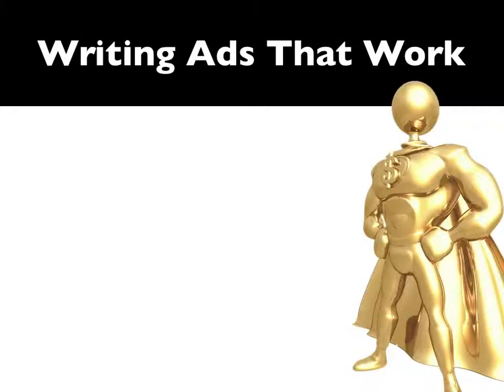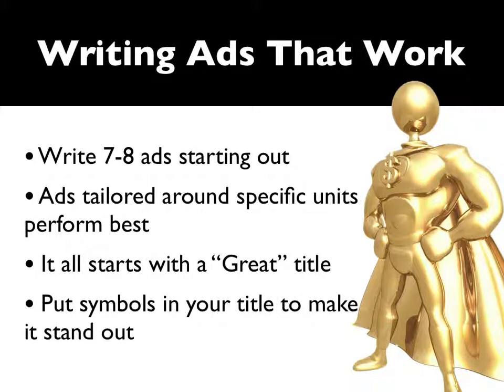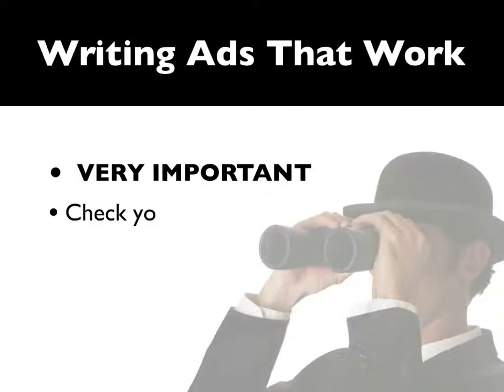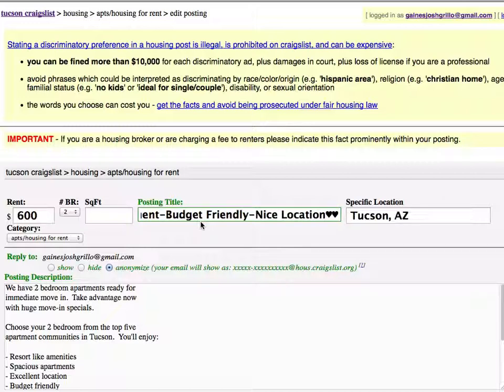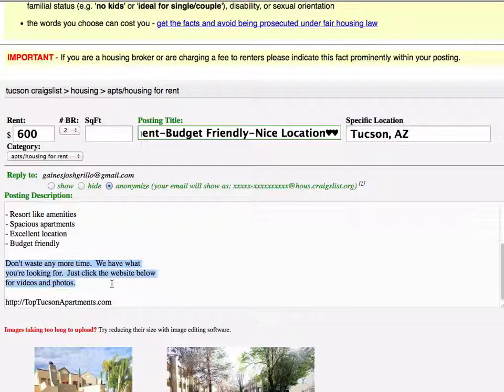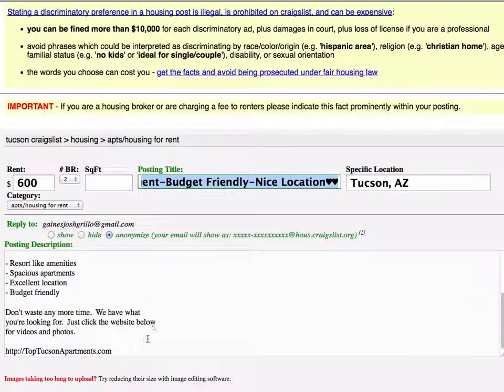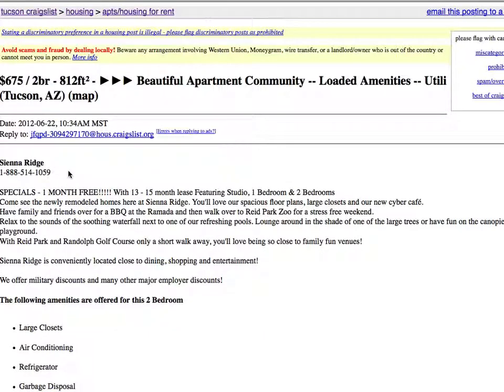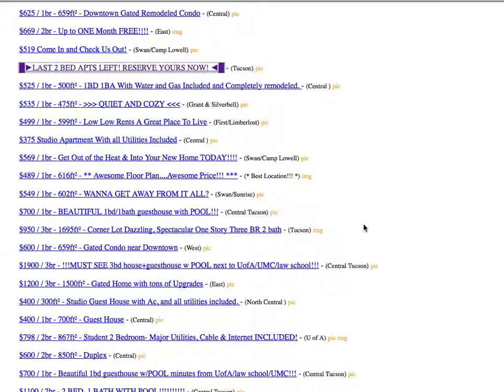Video 2- Craigslist Training